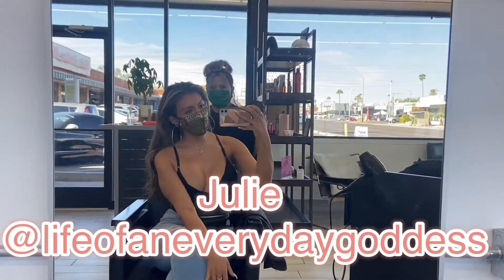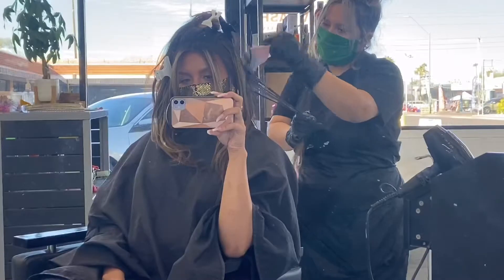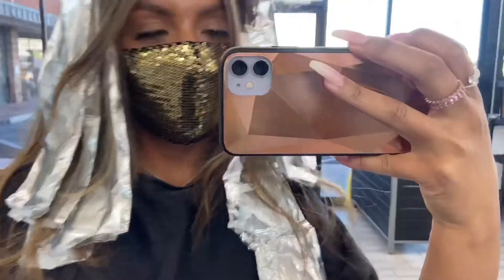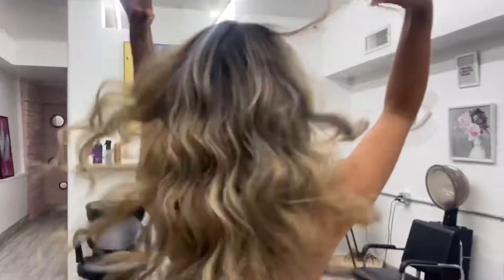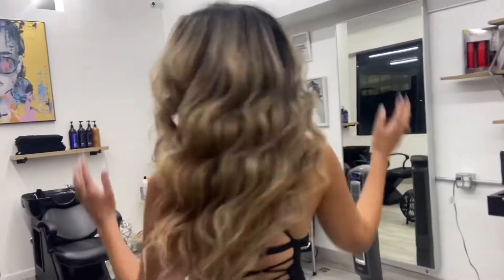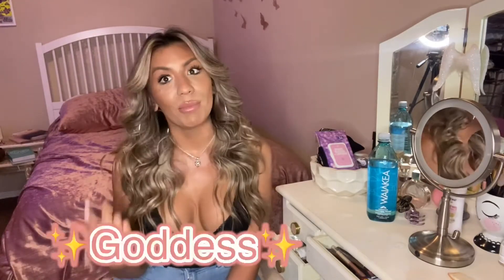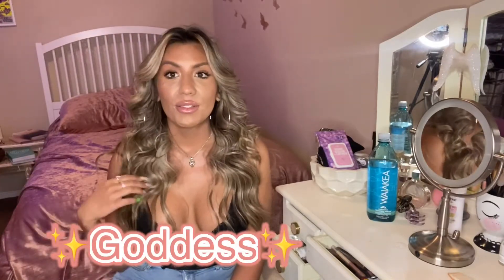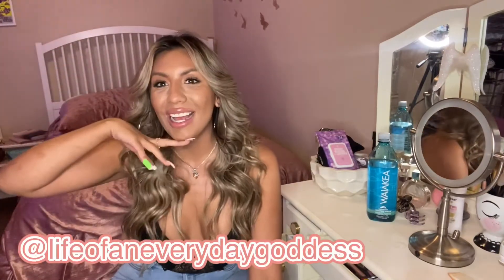The Hair Glow Up ✨ Featuring Relm Salon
Check out my sister Cynthia’s Salon (Relm Salon) in the downtown Phoenix area.

Cynthia’s Instagram @relmsalon

My amazing hair stylist for today Daminani @damiani.celinee

You will receive %10 off your service!!